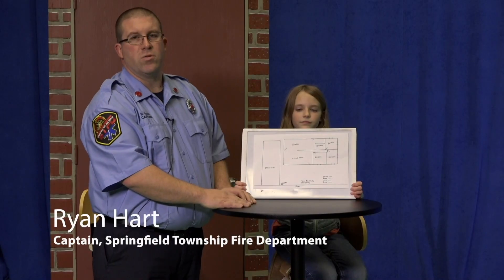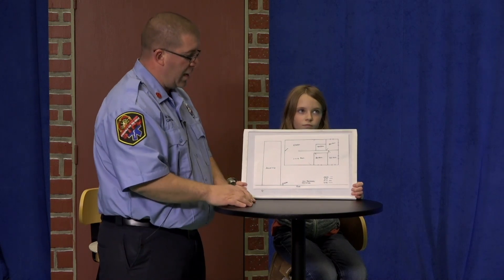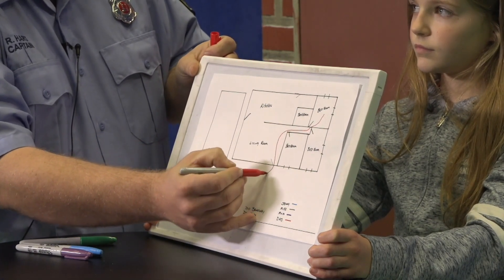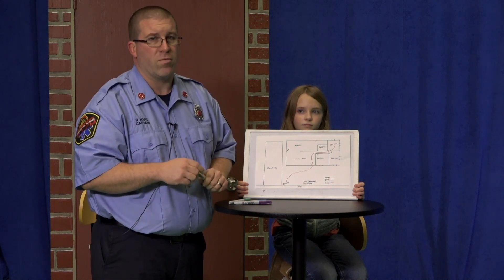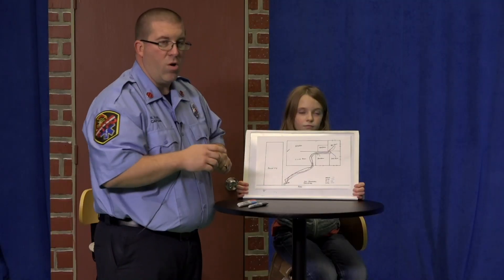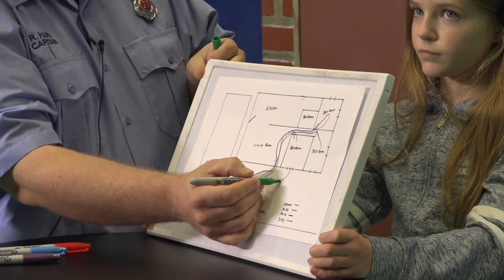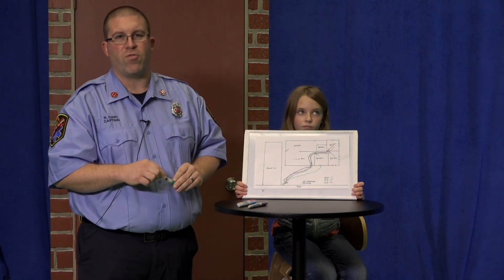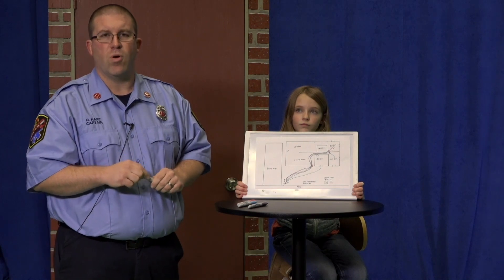Fire PSA: Escape Plan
Planning for a fire emergency is important and everyone should have a plan!